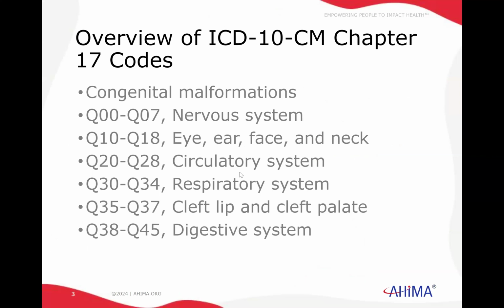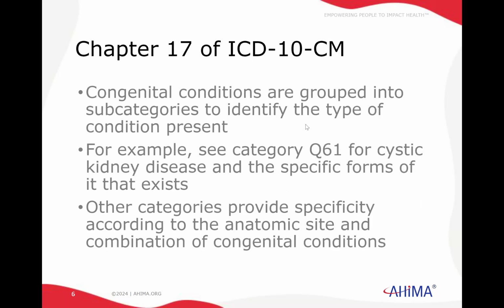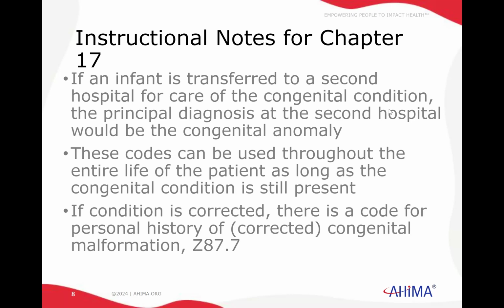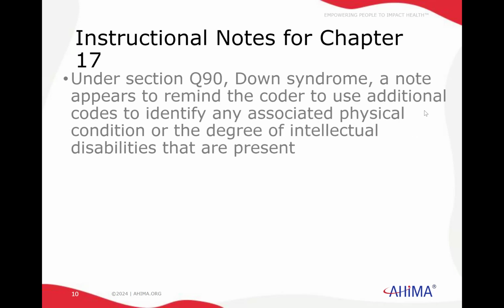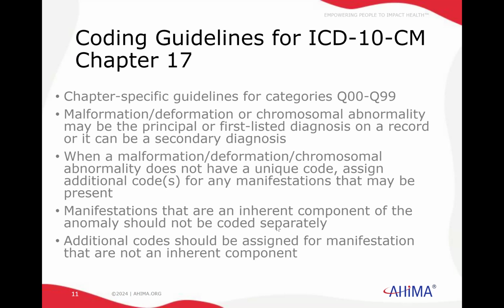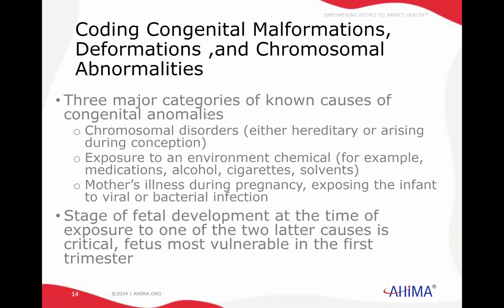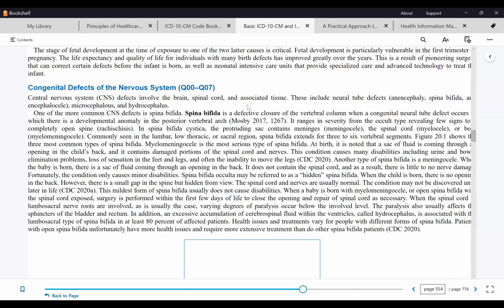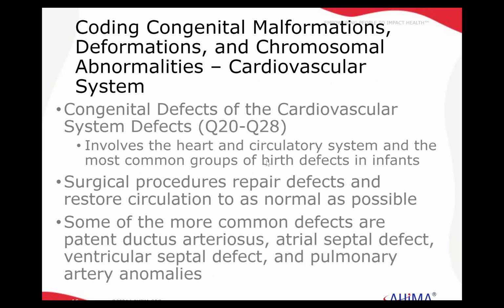HIM 270 CH 20 VL #1